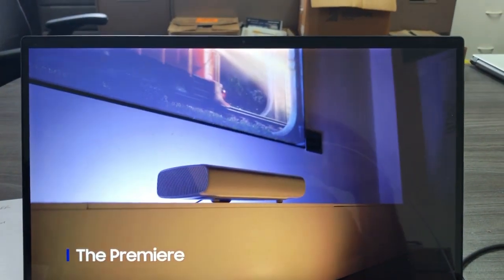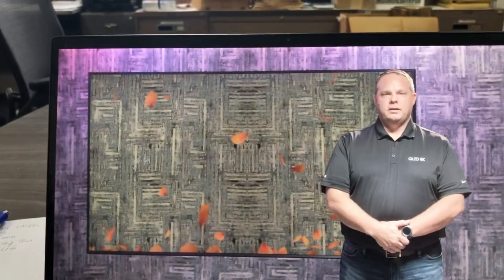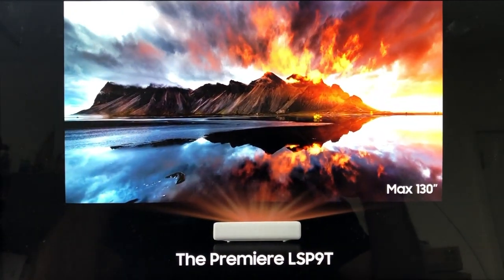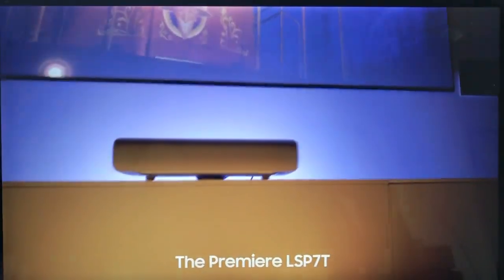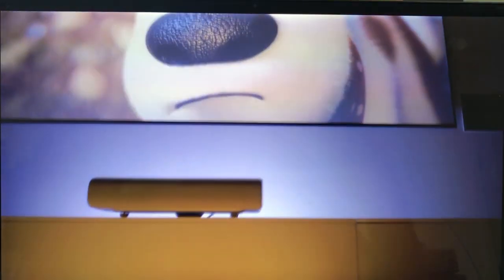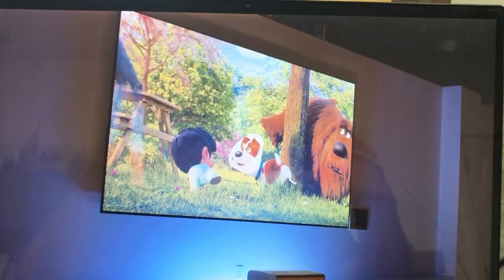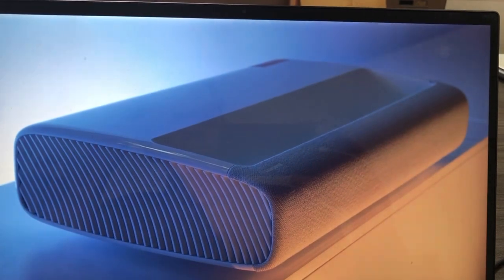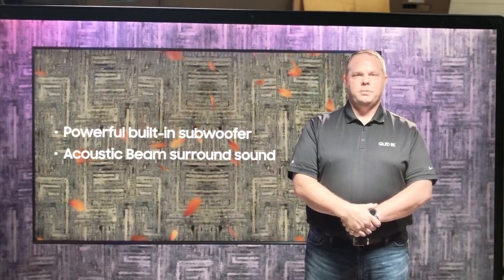Samung Premiere UST LASER Projector Reveal